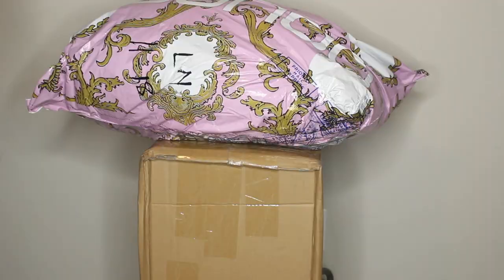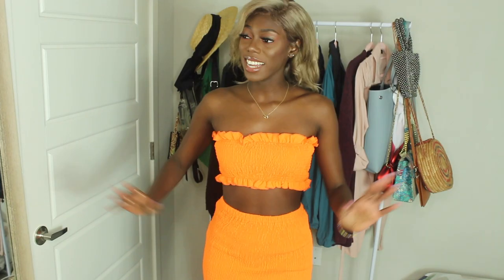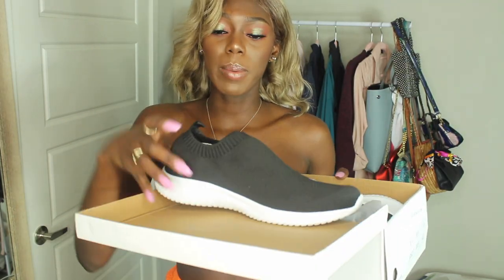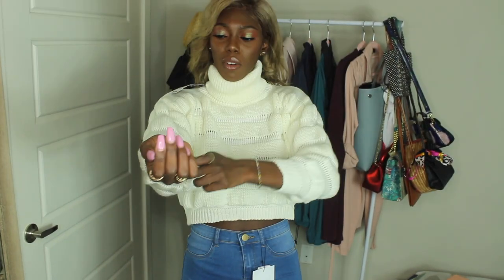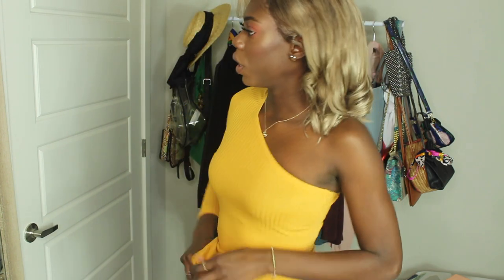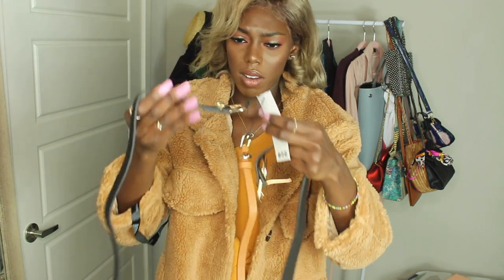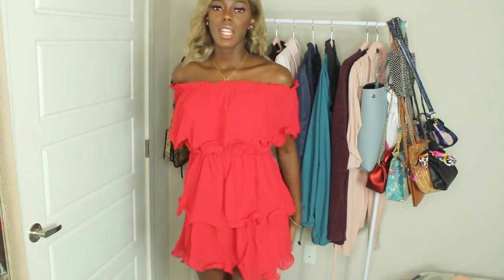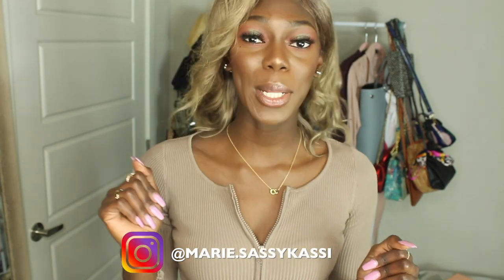I'M OFFICIAL NOW! TRY ON HAUL ft PLT, BOOHOO, FASHION NOVA... | Sassy Kassi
Ding ding ding! This is my biggest Try on Haul yet, you guys seem to love it, so there you have it hihi!

|| ITEMS MENTIONED
FASHION NOVA:

Intro: Efya - Sexy Wahala